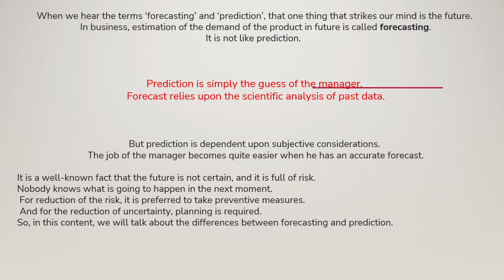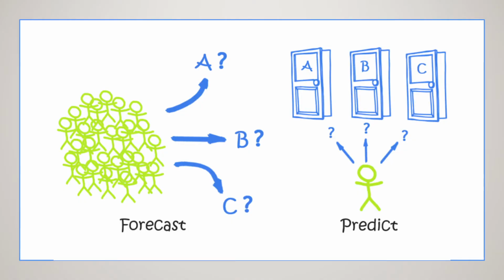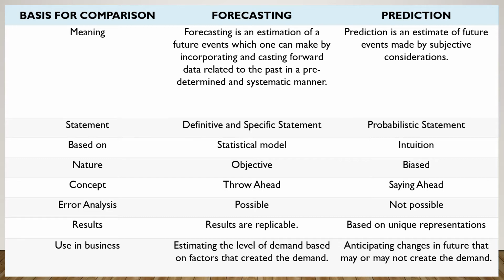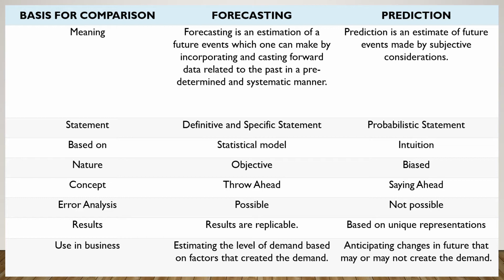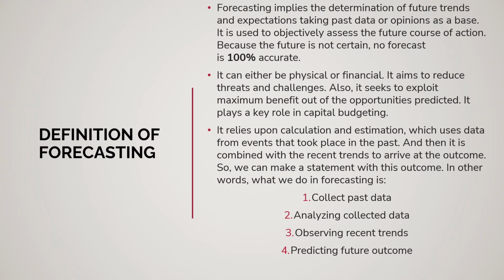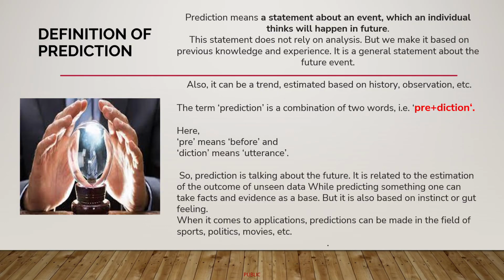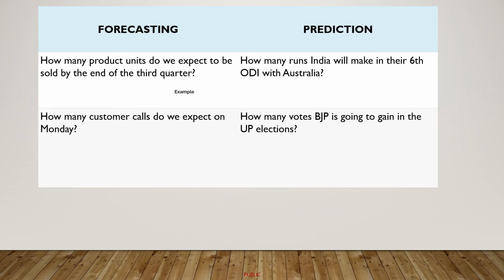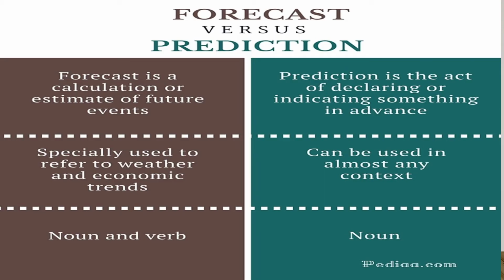Forecasting vs Prediction